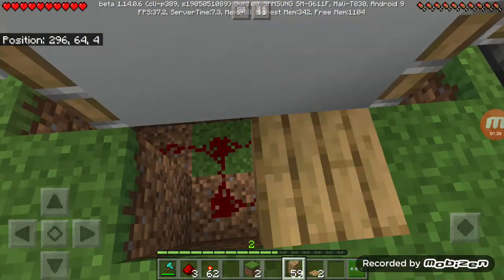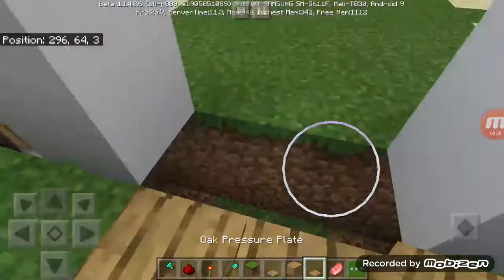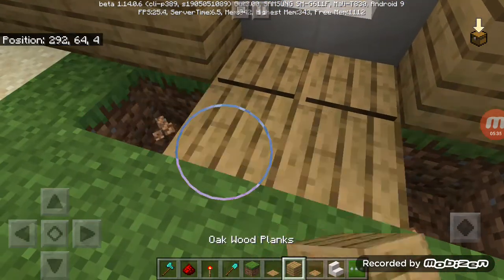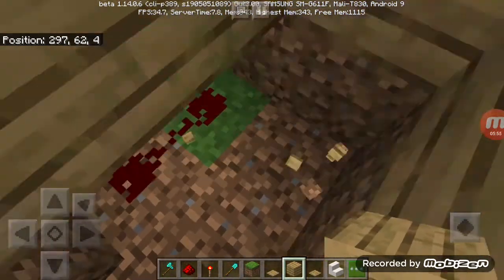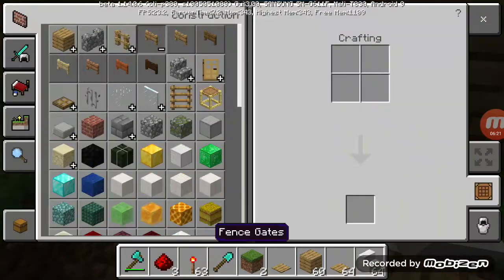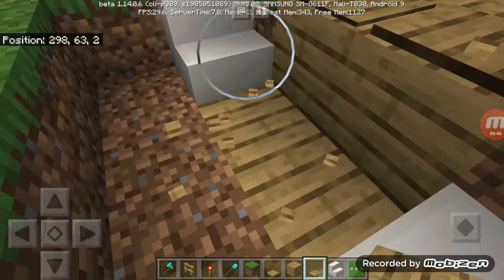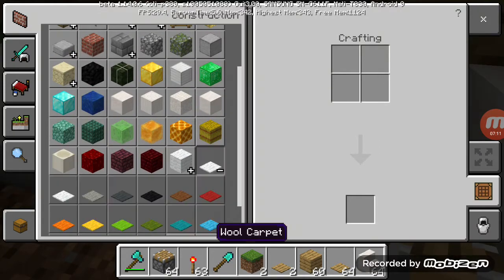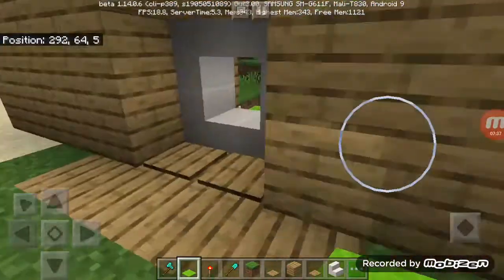How to make an easy piston door in minecraft | mcpe , xbox, ps4 ,java ,windows 10|Gaming with aadee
I need your support guys